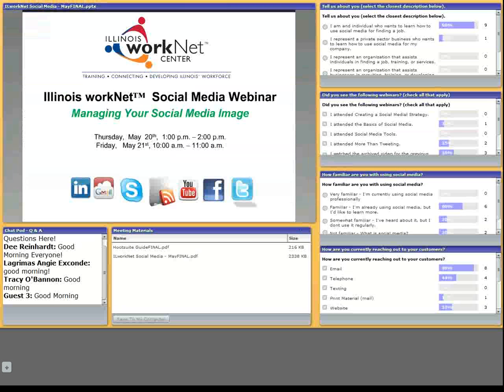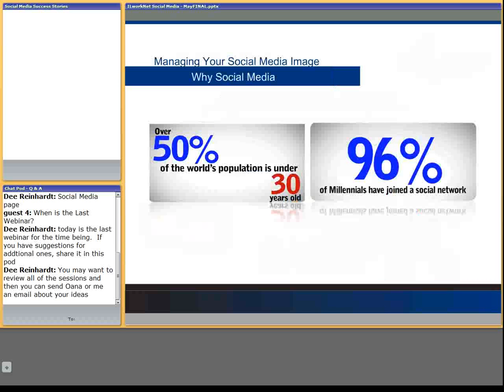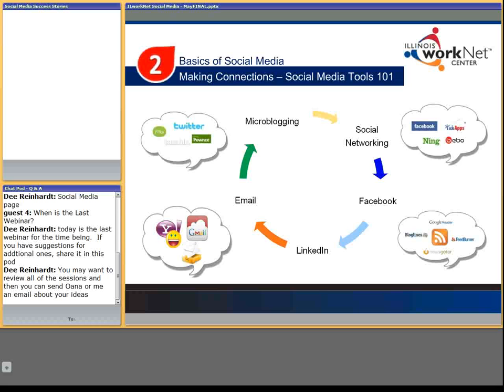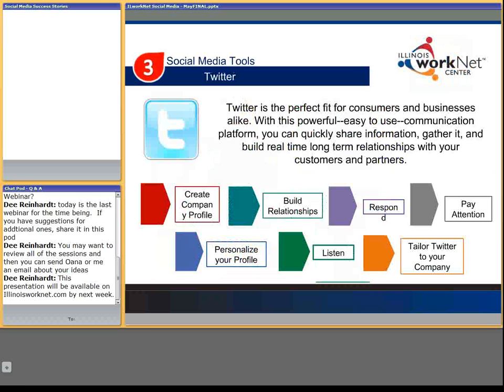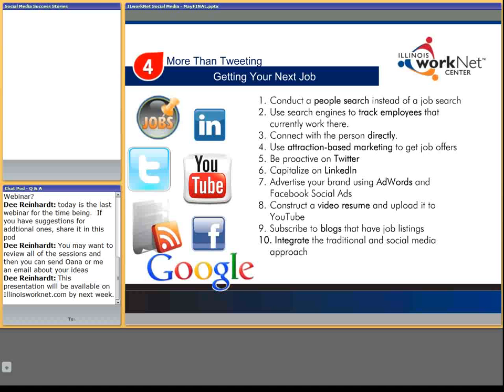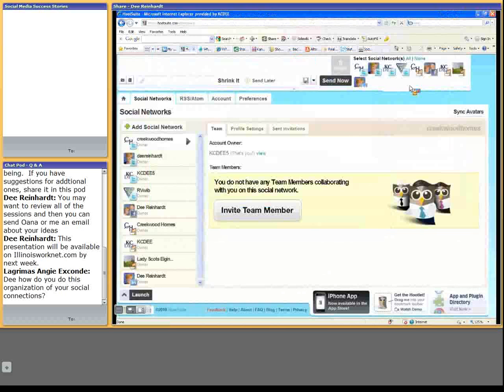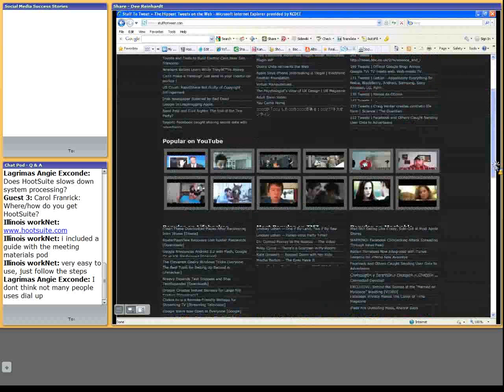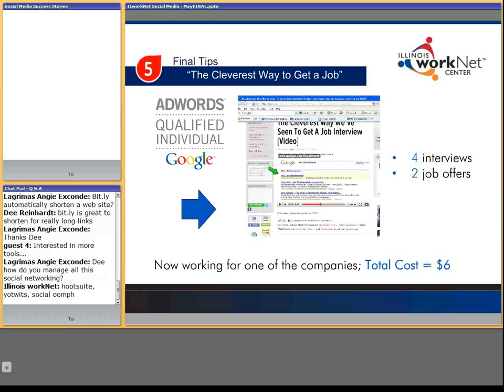WPP - How to Manage Your Social Media Image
How to Manage Your Social Media Image on May 21, 2010